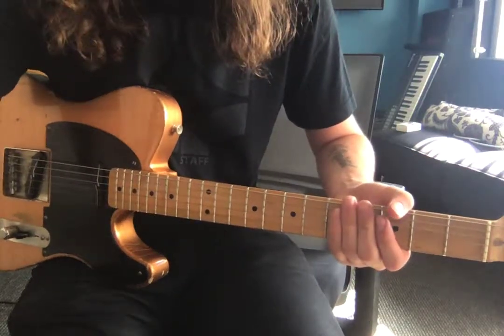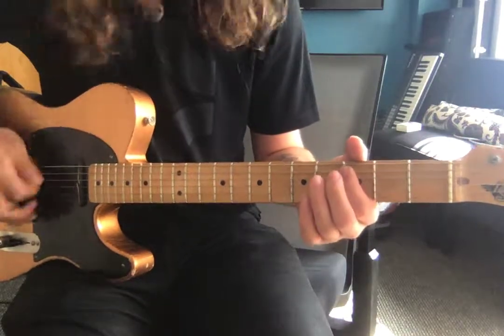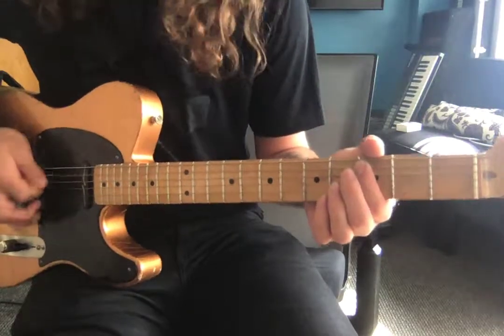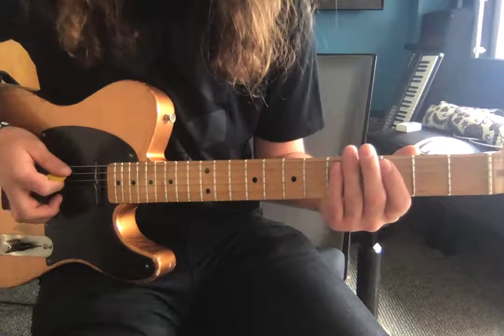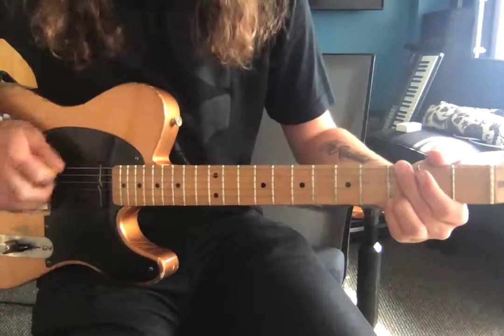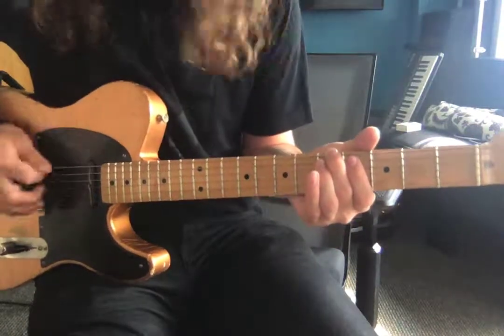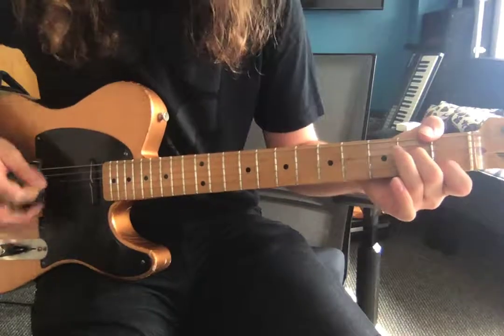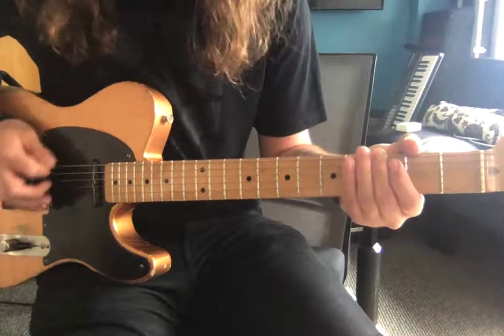Raise a Hallelujah RHYTHM GUITAR Pt 1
This video is made for Southland Christian Church of Lexington, Ky.